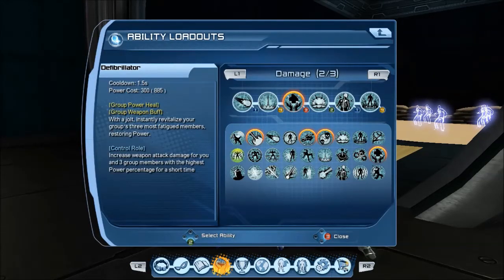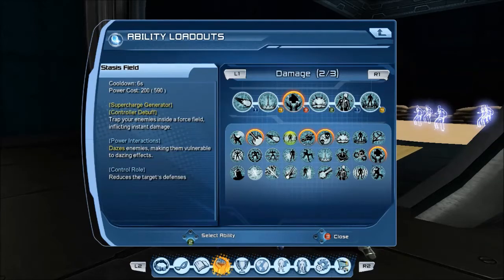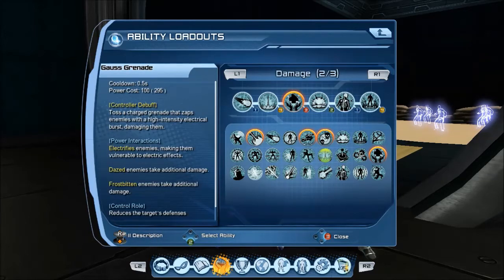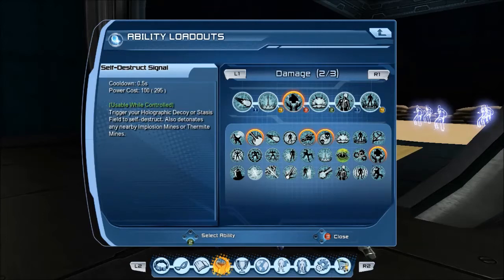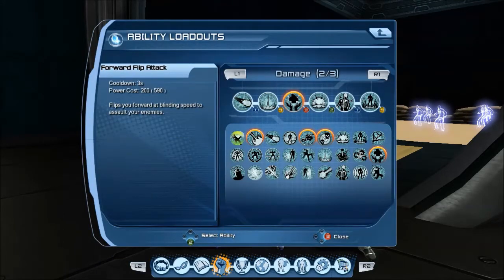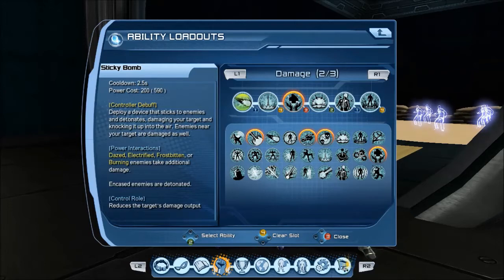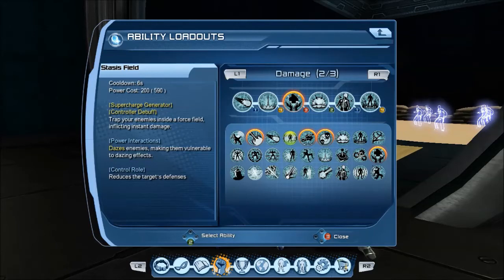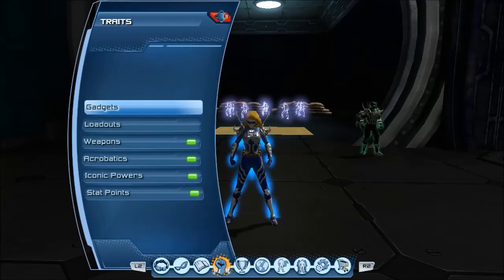DC Universe Online: Revamp Loadout Tips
I found myself considering these 4 things while doing a cleanup pass of reworking most of my alts. Hopefully this lays out a general framework to help players that are lost or overwhelmed by the vast possible combinations that are available now.

Correction: The title screen should really say "Loadout Tips" and not "Respec Tips."